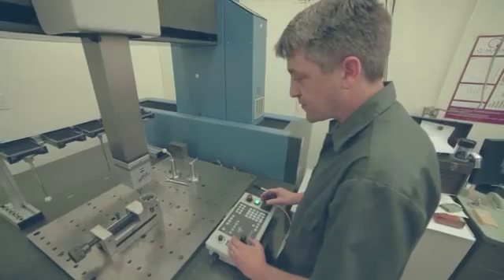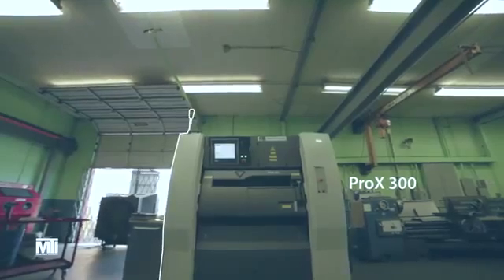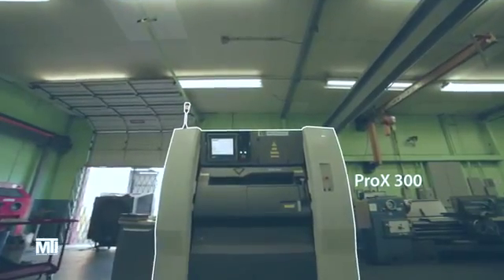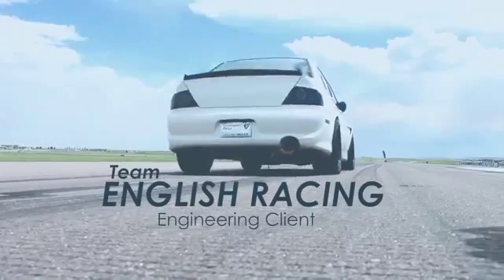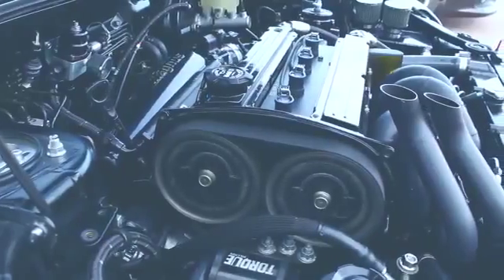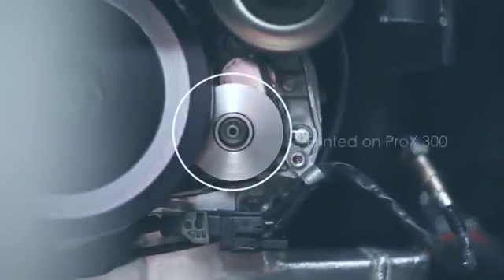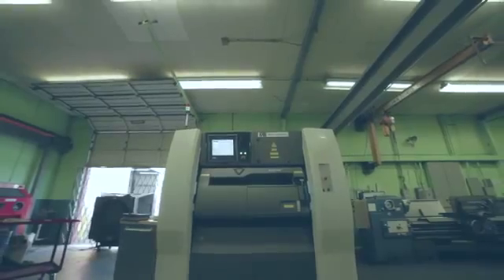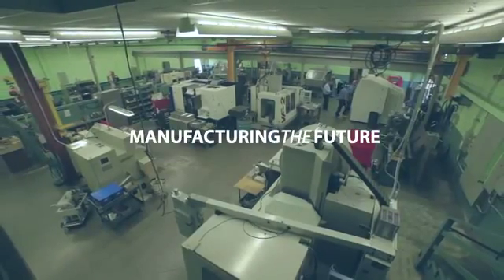Forging Ahead with the ProX 300 Direct Metal 3D Printer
How the Team English Racing uses the ProX 300 to make competition eat dust